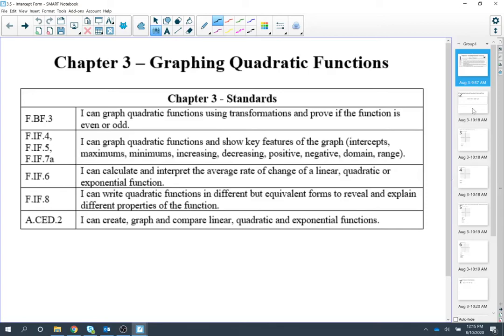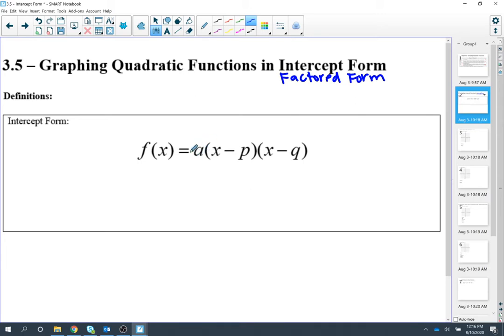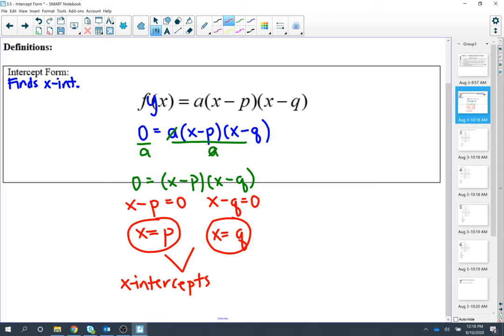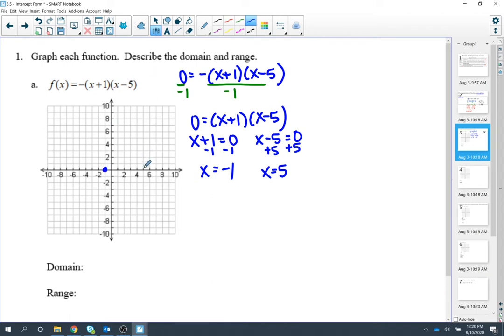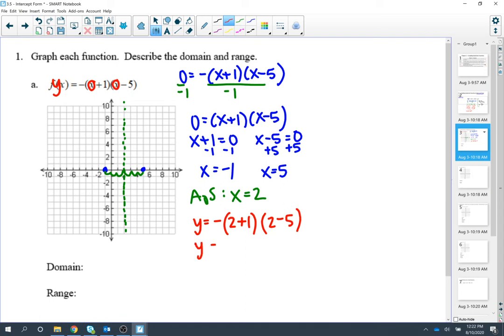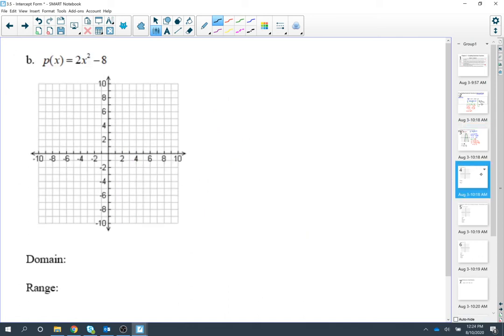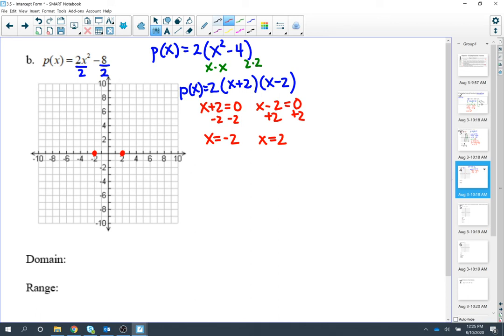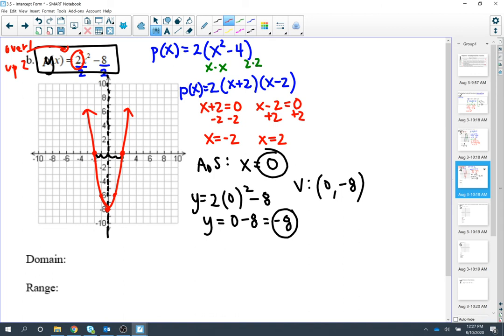3 5 Intercept Form